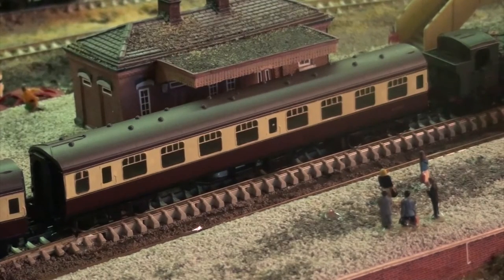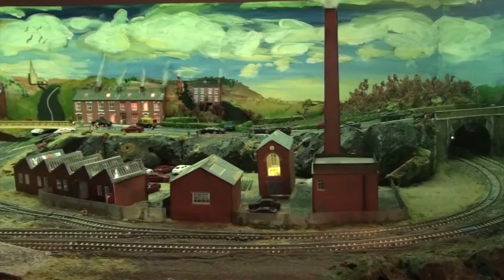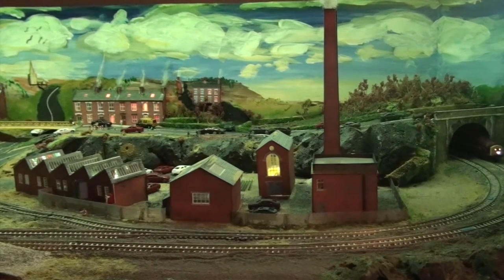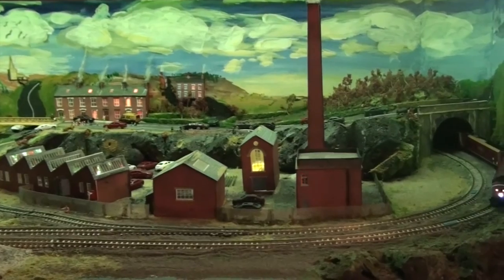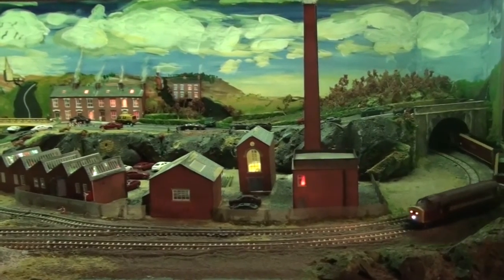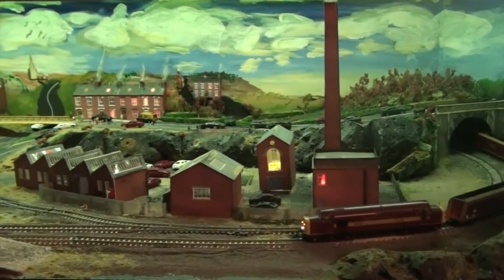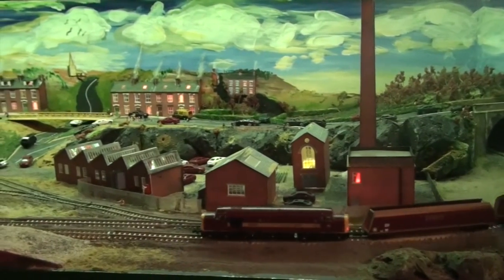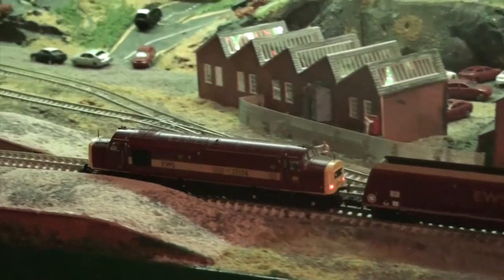Brimal CP800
A new version of the Promo Video for the CP800 Sound Control System